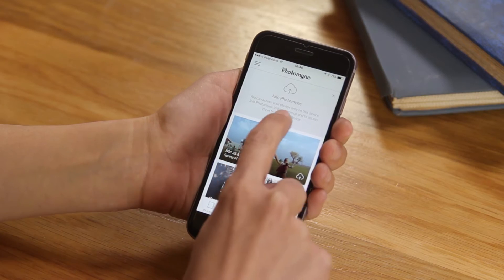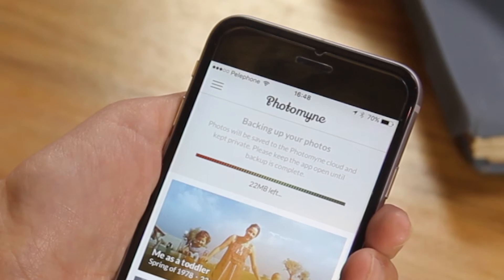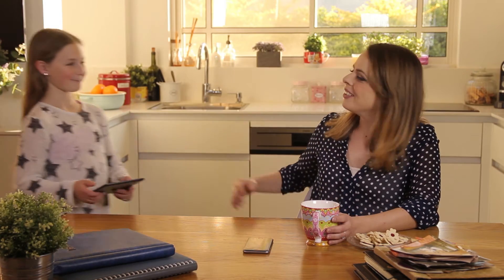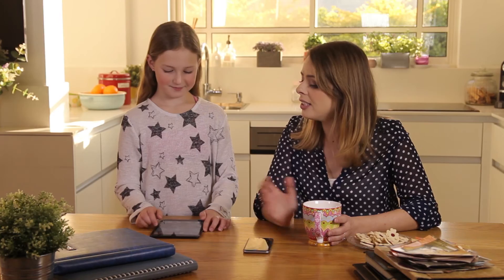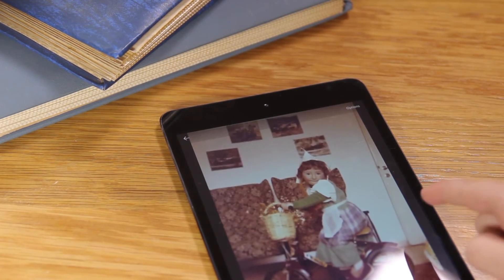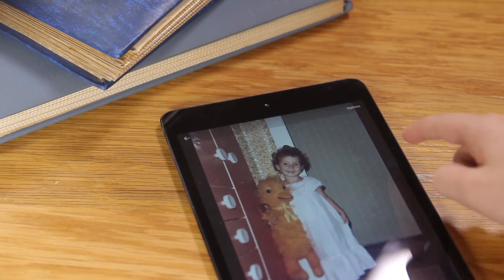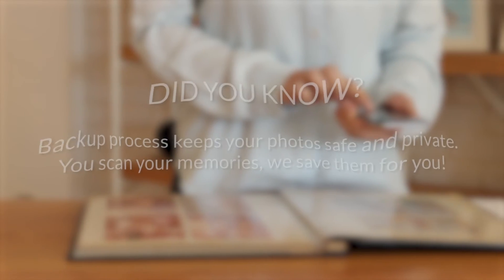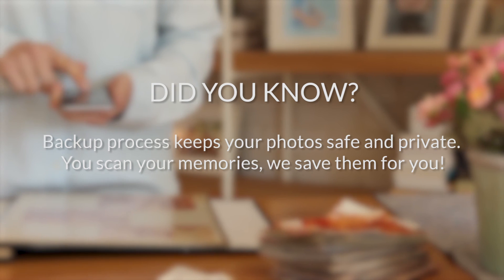Photomyne tutorial #3 - Syncing across multiple devices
In this Photomyne tutorial we show how to access your Photomyne account (and your recently scanned photos) on more than one device. All the info on account sync across multiple devices is right here.